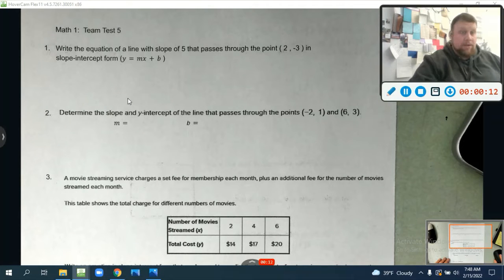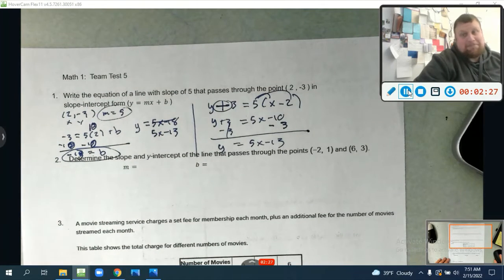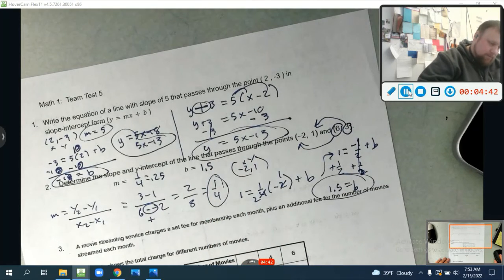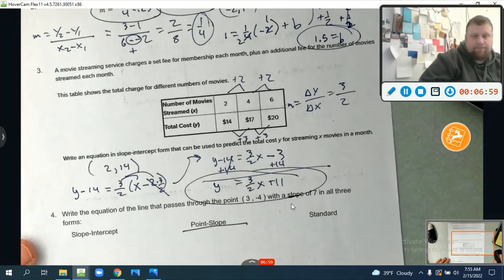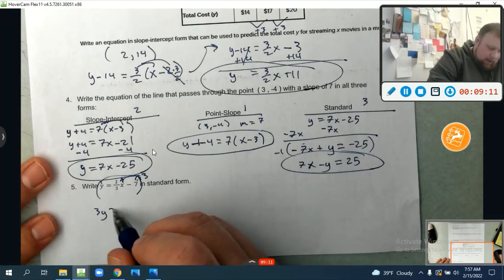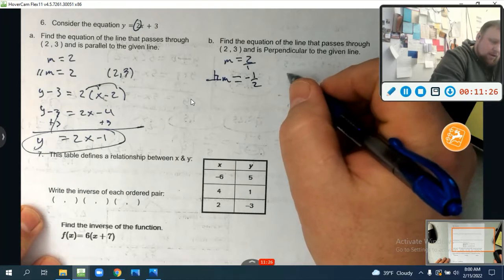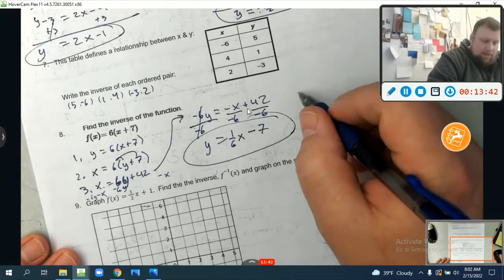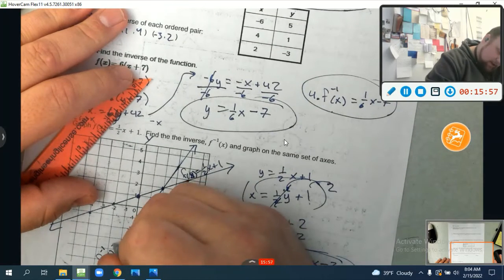Math 1: Team Test 5